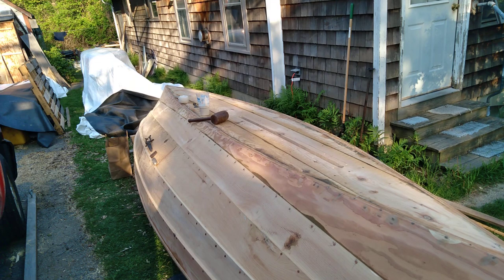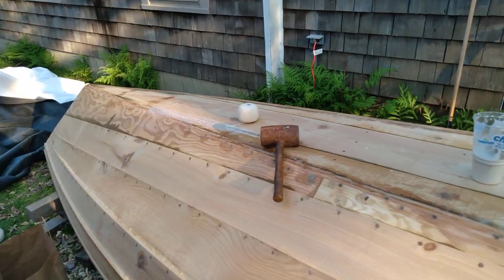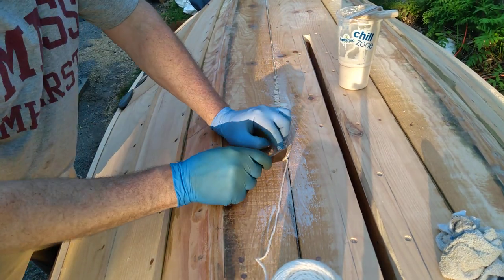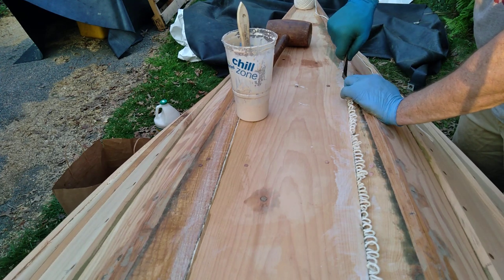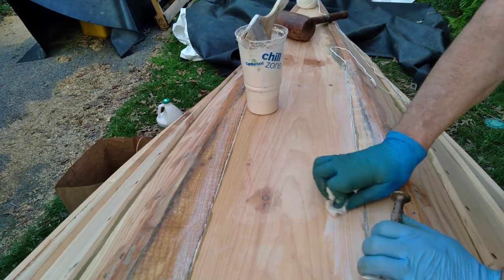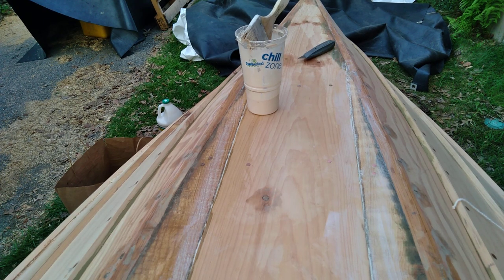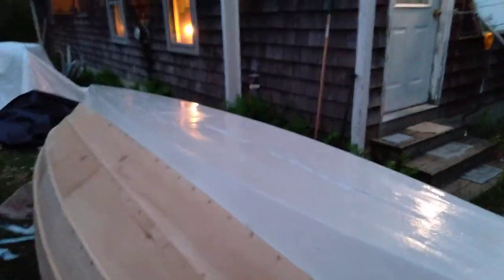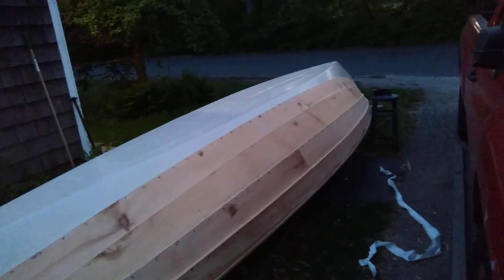Titebond III and fiber glass cloth. Building the Chamberlain Alpha Dory.